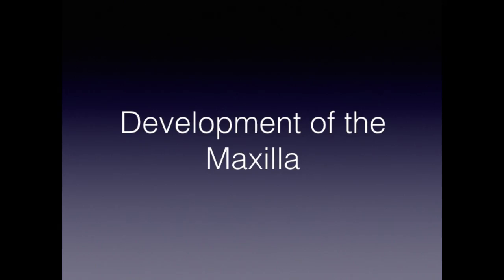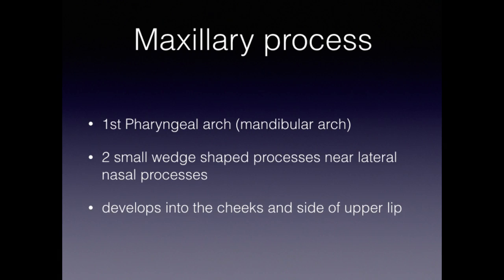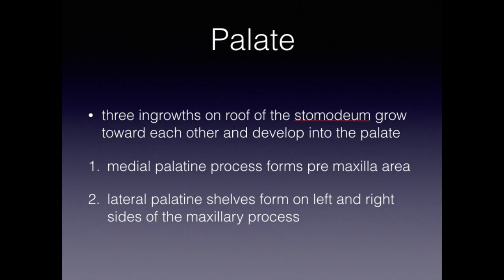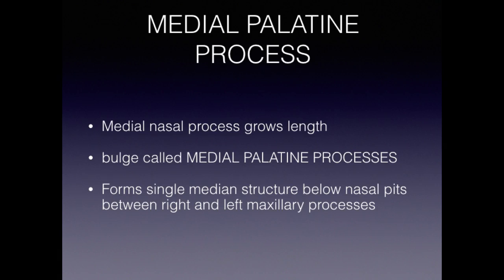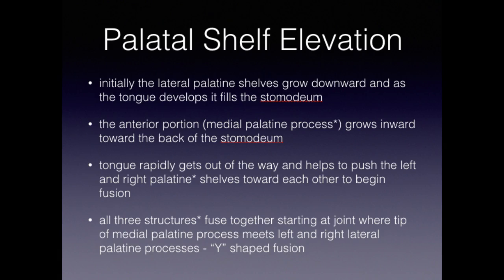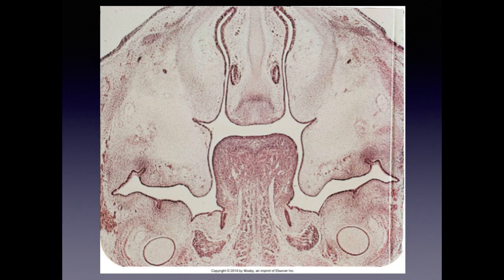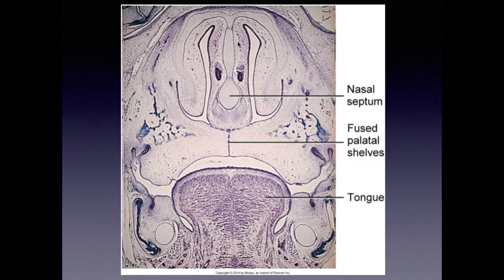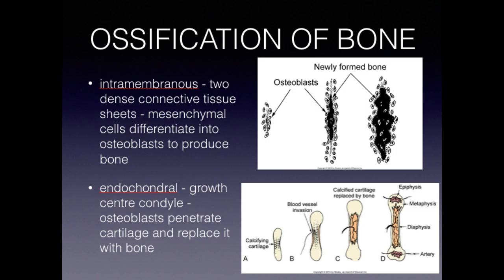Recording #55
DENT1019 UNIT 2 PALATE